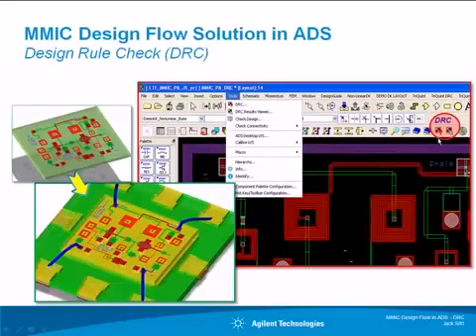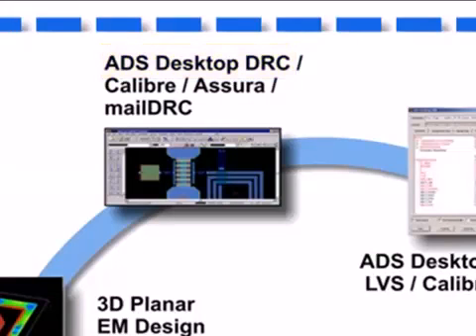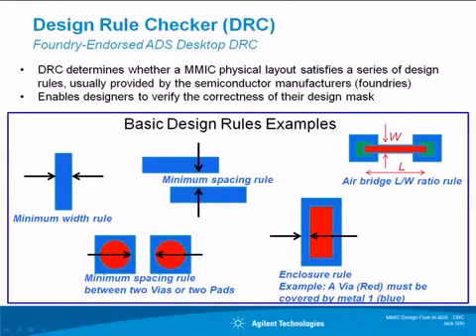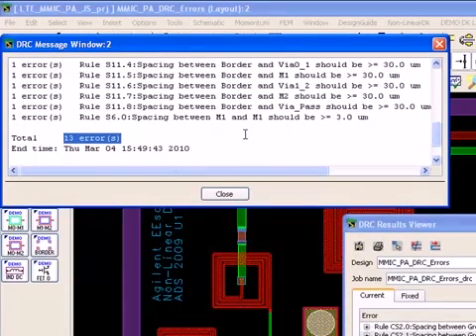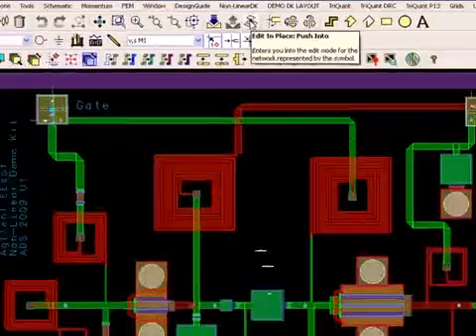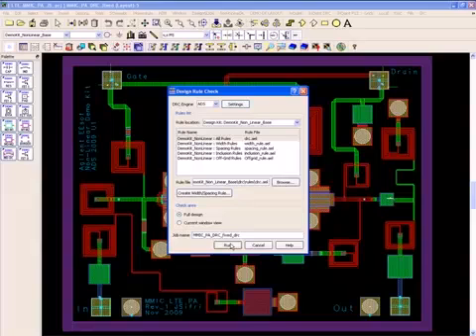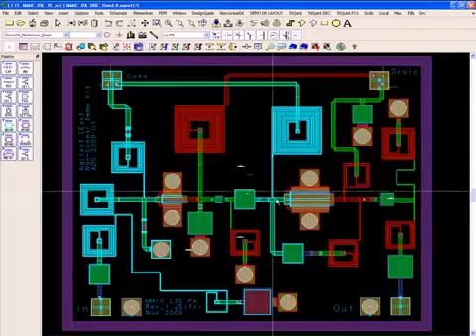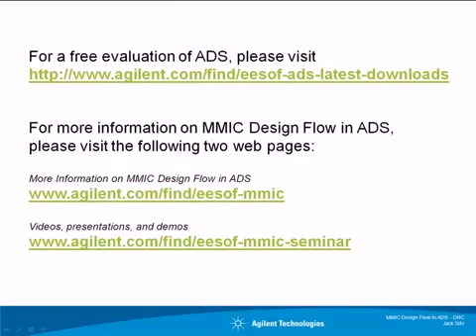ADS Desktop Design Rule Checker (DRC)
ADS Desktop DRC is part of the new ADS Layout and is available on your Desktop. It can be run easily in ADS and at any time during the MMIC design phase. With ADS Desktop DRC, you can run DRC early in your design cycle, at any time, and as often as you want - so there will be no surprises at the end.